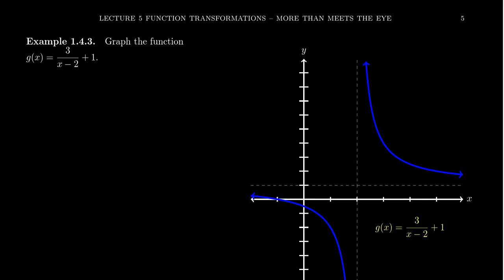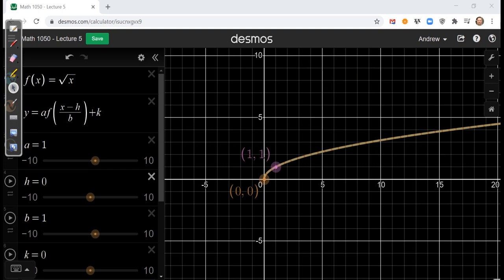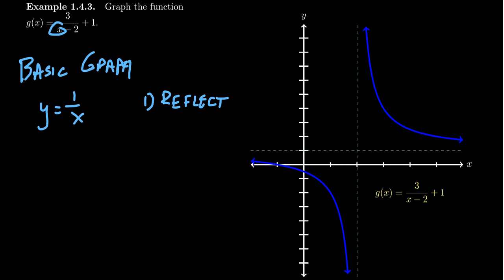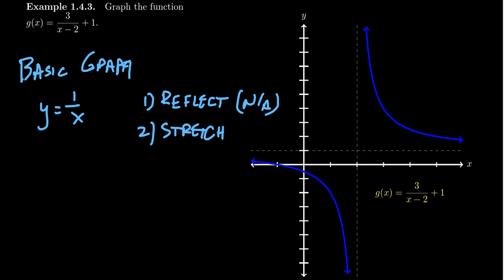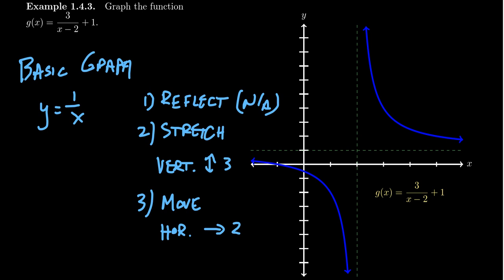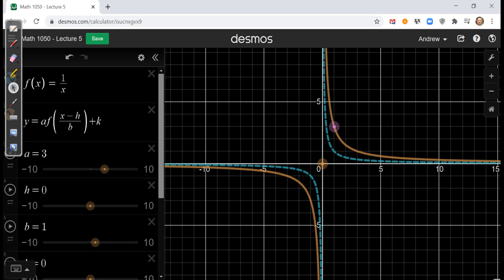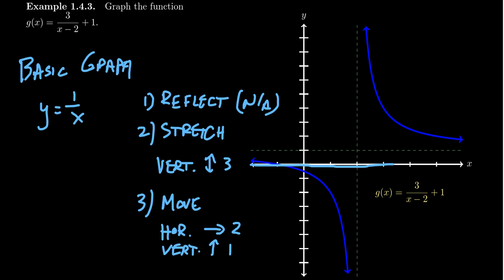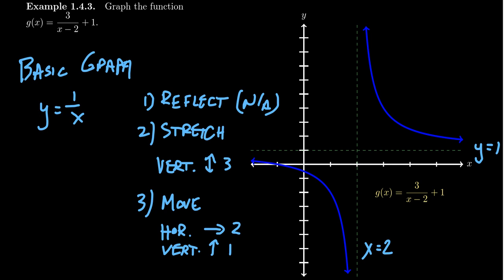Graph Transformations of a Rational Function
In this video, we graph a rational function using graph transformations. The graph contains vertical stretching, vertical shifts, and horizontal shifts.

This is lecture 5 (part 4/6) of the lecture series offered by Dr. Andrew Misseldine for the course Math 1050 - College Algebra at Southern Utah University. A transcript of this lecture can be found at Dr. Misseldine's website or through his Google Drive

The graphing utility used in this video was powered by Desmos. You can find the specific desmos